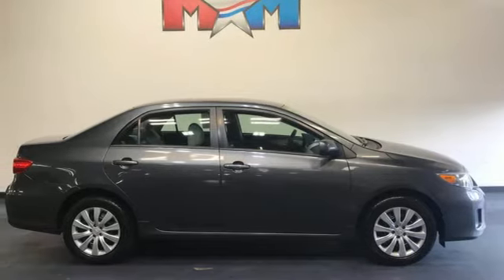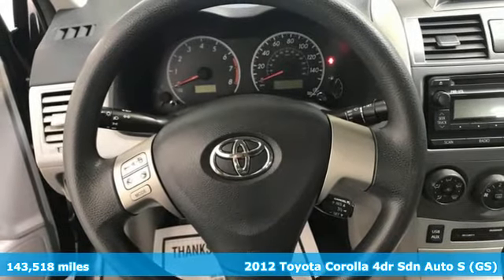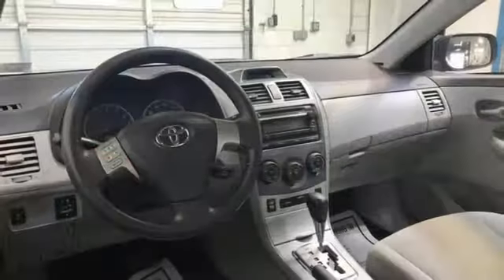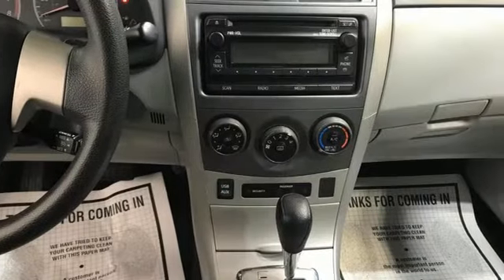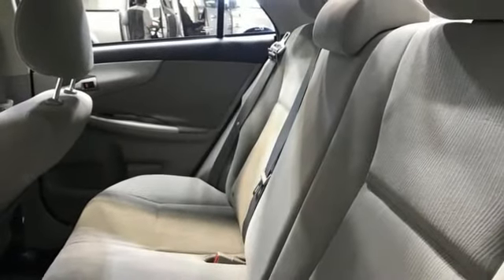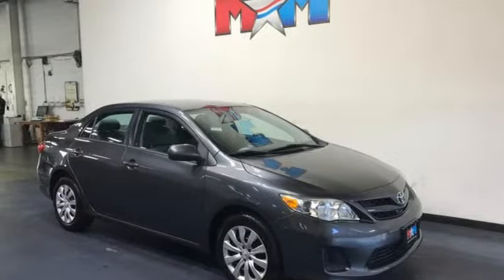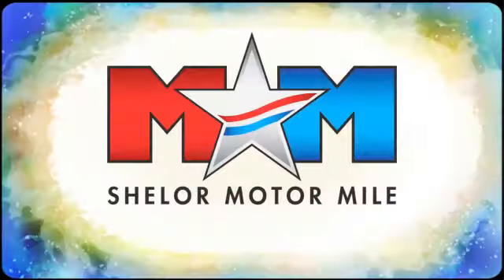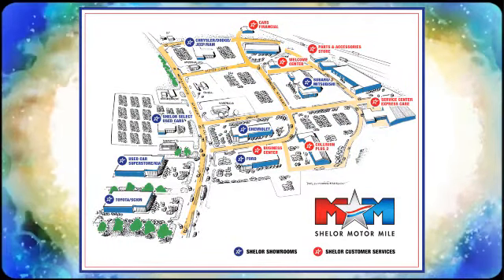Used 2012 Toyota Corolla Christiansburg VA Blacksburg, VA TY220533A - SOLD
Year: 2012
Make: Toyota
Model: Corolla
Trim: 4dr Car
Engine: 1.8L 4 Cylinder Engine
Transmission: 4-Speed A/T
Color: Magnetic Gray Metallic
Interior: Ash
Mileage: 143518
Stock #: TY220533A
VIN: 2T1BU4EE6CC832946
Auction Cars on the Motor Mile provides another vehicle segment to our already considerable selection. These are vehicles that did not meet our retail standards for Shelor Used Car Certification, but still provide affordable transportation. Some vehicles may have mechanical issues; not all mechanical issues will be known at the time of inspection or at the time of sale. All vehicles pass Virginia State Inspection. br /br /AUCTION CARbr /This vehicle is being sold AS-IS, with no warranty. Clean. Magnetic Gray Metallic exterior and Ash interior, LE trim. FUEL EFFICIENT 34 MPG Hwy/26 MPG City! CD Player, iPod/MP3 Input, Bluetooth, Serviced here, Originally bought here, Local Trade-In. READ MORE! br /br /KEY FEATURES INCLUDEbr /CD Player MP3 Player, Keyless Entry, Remote Trunk Release, Child Safety Locks, Steering Wheel Controls. Toyota LE with Magnetic Gray Metallic exterior and Ash interior features a 4 Cylinder Engine with 132 HP at 6000 RPM*. br /br /EXPERTS RAVEbr /CarAndDriver.com's review says Everyone can appreciate its reputation for quality, low-cost operation, and refinement.. Great Gas Mileage: 34 MPG Hwy. AutoCheck One Owner br /br /MORE ABOUT USbr /At Shelor Motor Mile we have a price and payment to fit any budget. Our big selection means even bigger savings! Need extra spending money? Shelor wants your vehicle, and we're paying top dollar! br /br /Tax DMV Fees & $597 processing fee are not included in vehicle prices shown and must be paid by the purchaser. Vehicle information and equipment is based off standard equipment as decoded from VIN and may vary from vehicle to vehicle.br /